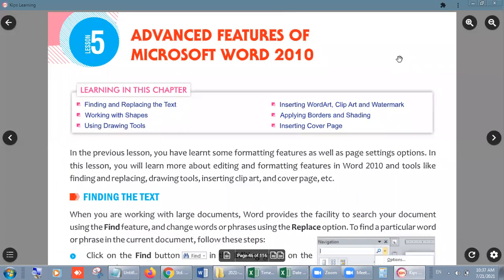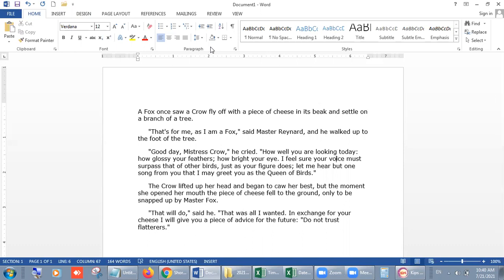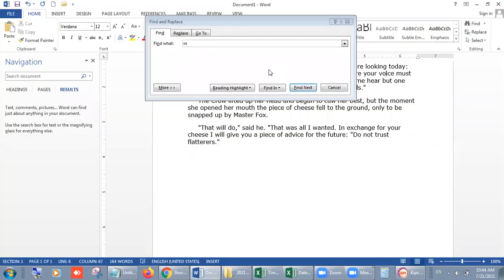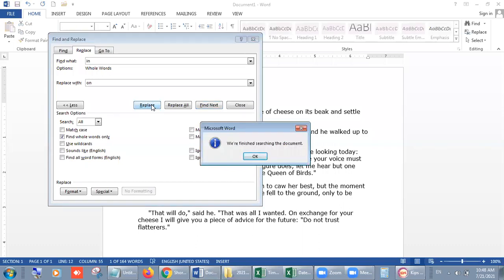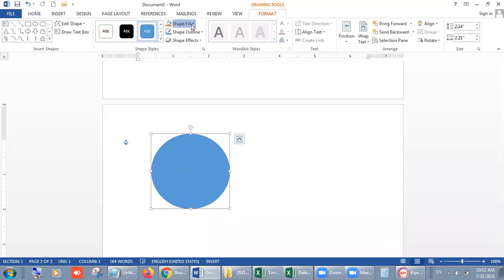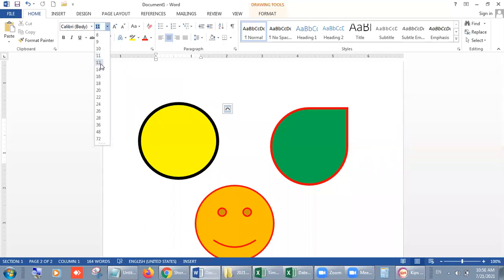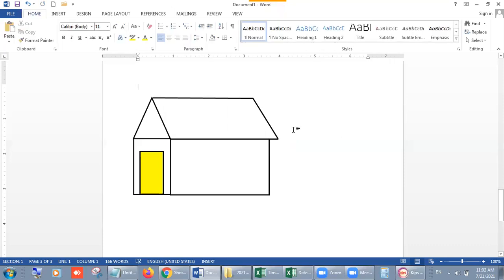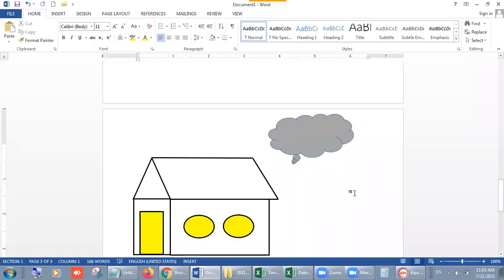TCS 2021 IV Computer L 5 Advanced Features of MS Word 2010